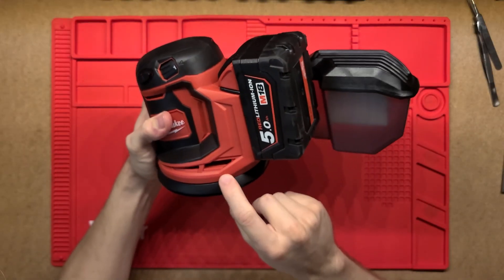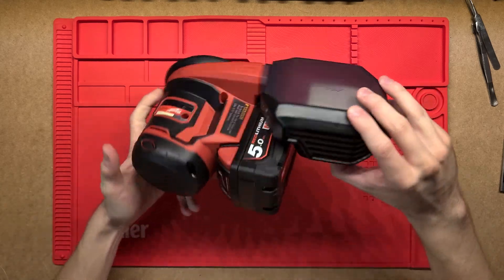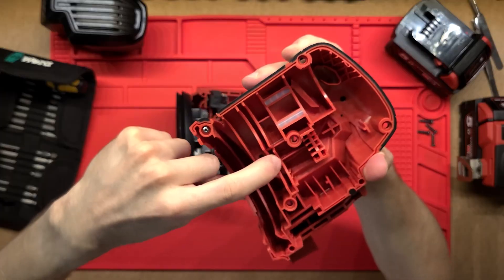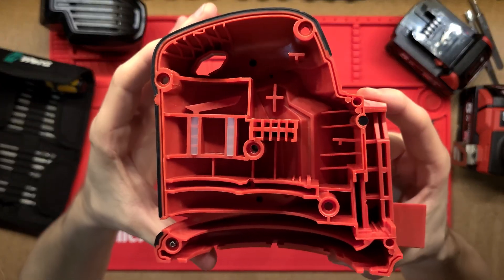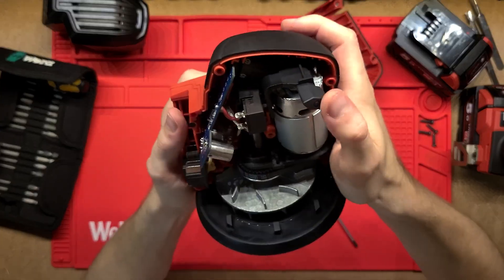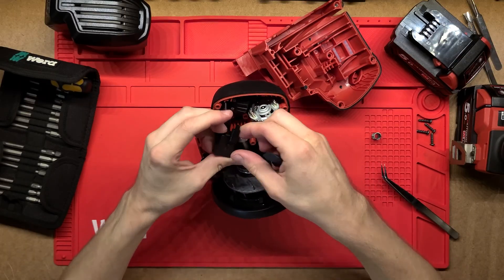MILWAUKEE M18 Random Orbital Sander Teardown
Teardown disassembly and working explanation of a MILWAUKEE 18V FUEL™ Brushless 125MM Random Orbital Sander.

Link to this item on Amazon

MY TOOLS: 🪛 🔨🔧 🛠️ ✂️ 🪚
► Wera Kraftform Micro Screwdrivers Big Pack Tool Roll:
► Wera Kraftform Micro Screwdrivers with Rack:
► Wera standard Screwdrivers:
►Wera Kraftform ESD Compact Screwdriver Set
►Wera 52 Pc Compact Pouch Set Metric
► Wera XL TORX® L-Key Set Long
► Wera Ballpoint Hex L-Key Set

► Milwaukee M18 1/4'' Hex Impact Driver
► Milwaukee M18 1/4'' Hex Impact Driver + 2x Battery and Charger
► Fluke 177 True-RMS Digital Multimeter
► Fluke 107 AC/DC Multimeter
► Milwaukee Penlight
► Knipex Needle-Nose 45 Angled Pliers
► Knipex Needle-Nose Straight Pliers
► Pry Tool Kit
► Tweezers Set
► Olfa Utility Knife
► Pry Tool Kit
► Milwaukee Side-Slide Utility Knife
► Magnetic Field Viewing Film